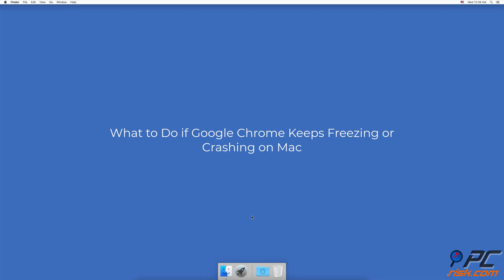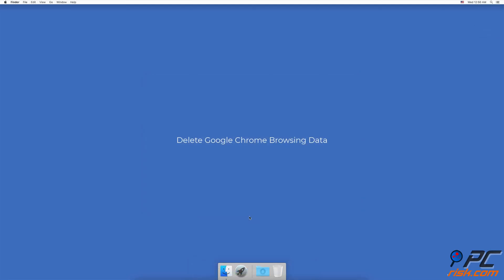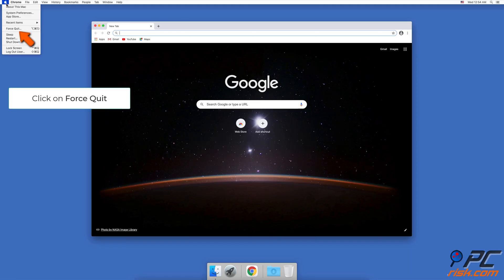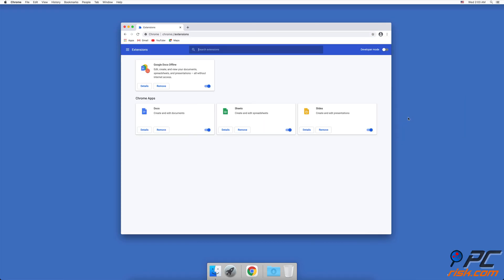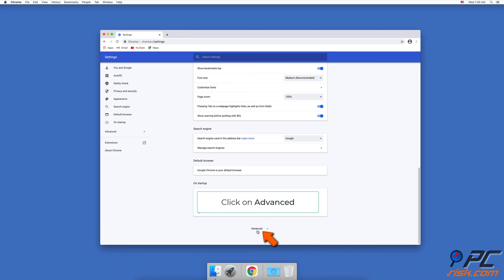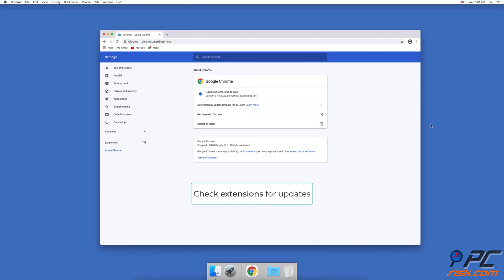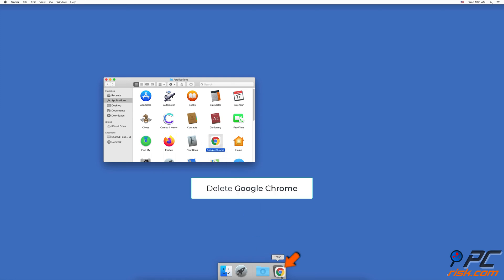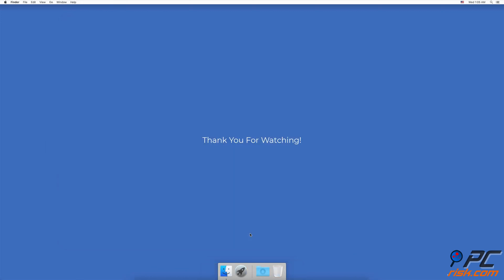What to Do if Google Chrome Keeps Freezing or Crashing on Mac?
Video showing What to Do if Google Chrome Keeps Freezing or Crashing on Mac.